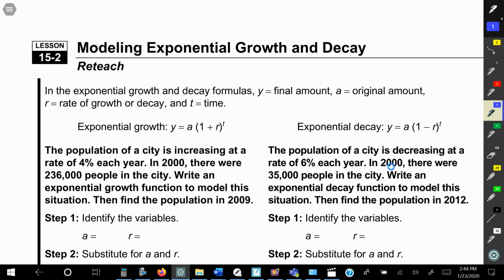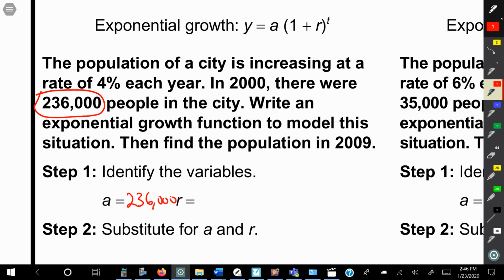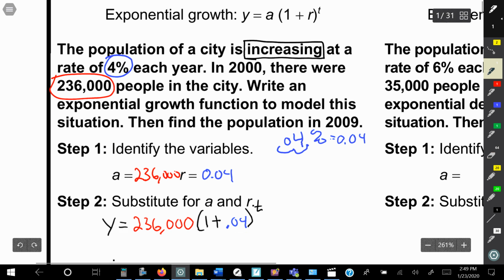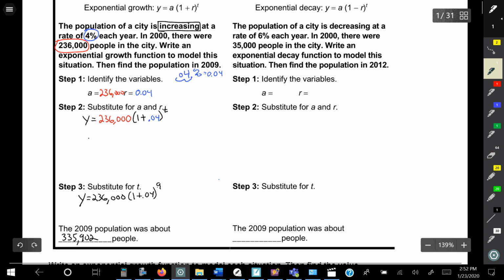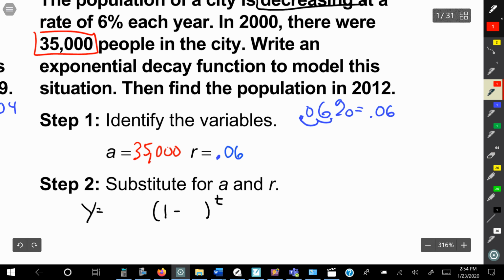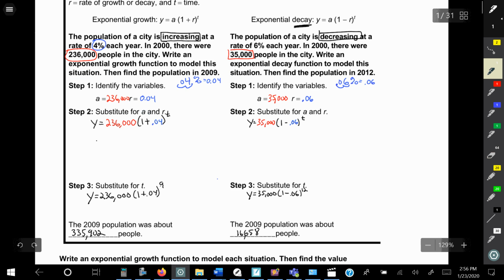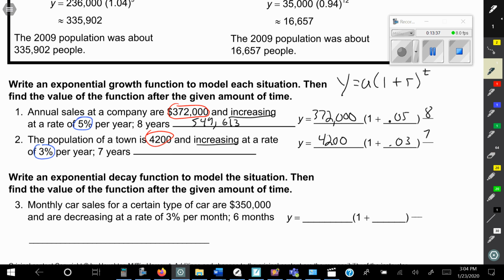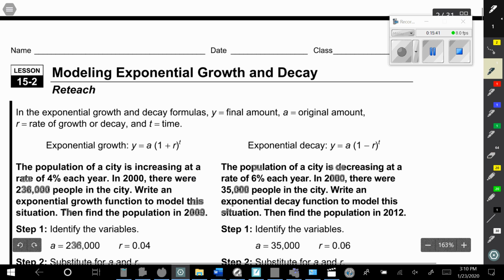15 2 Modeling Exponential Growth and Decay part 1